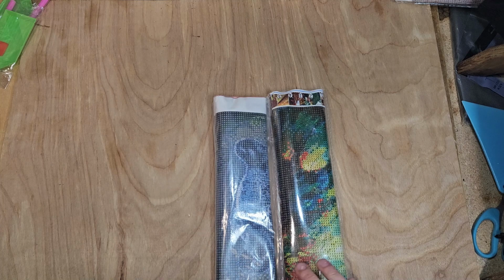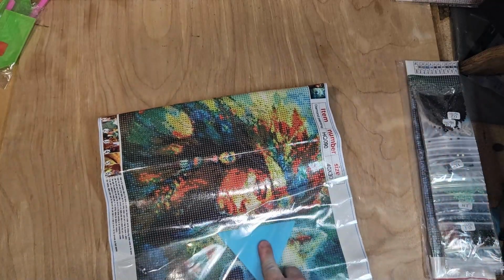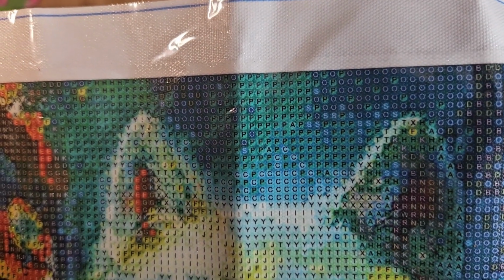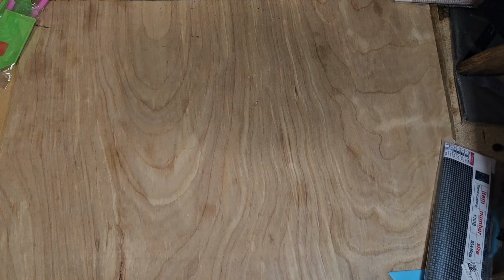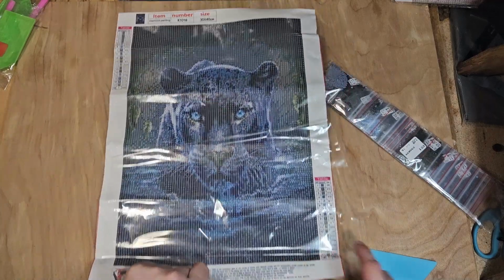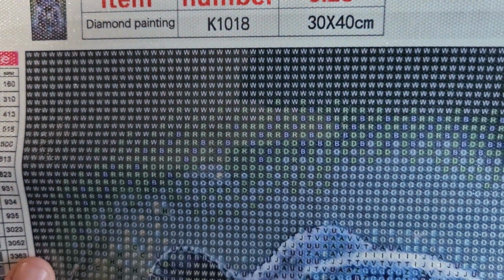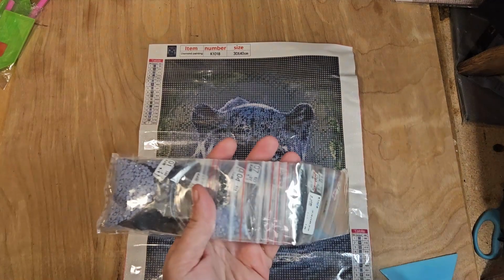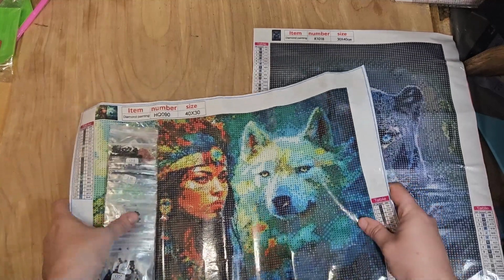Outdoor Tide Diamond Painting Unbagging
If you use my code it will show them you enjoyed me showing you the paintings. Thank you